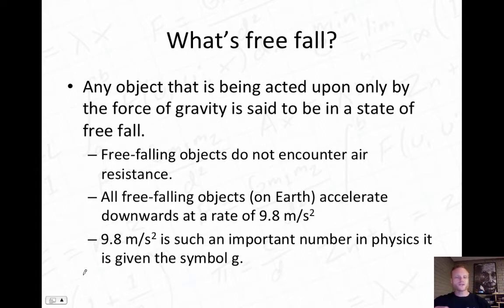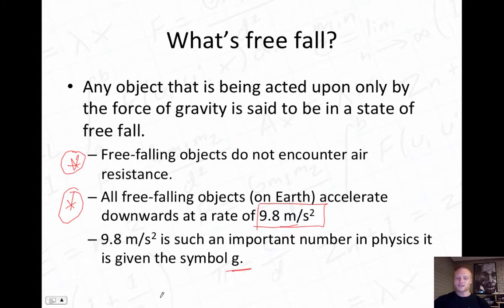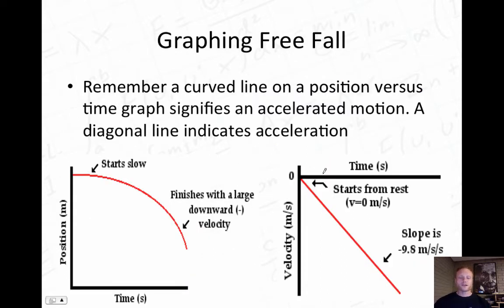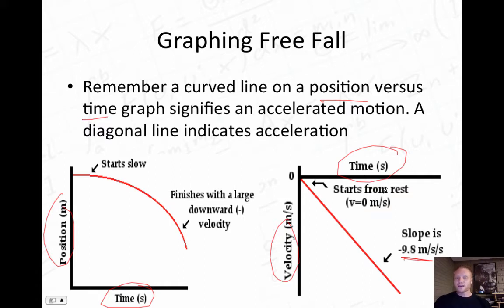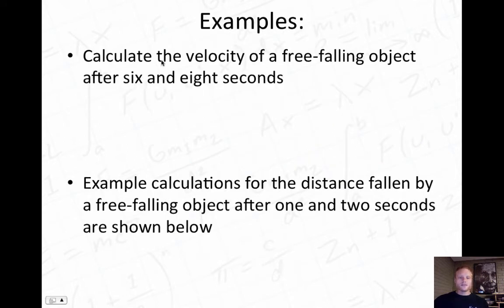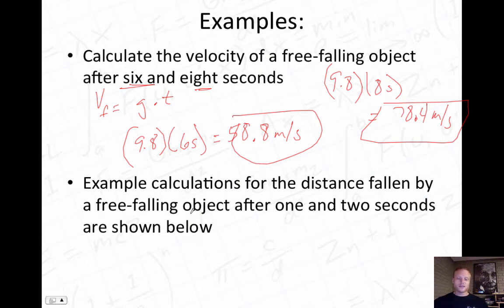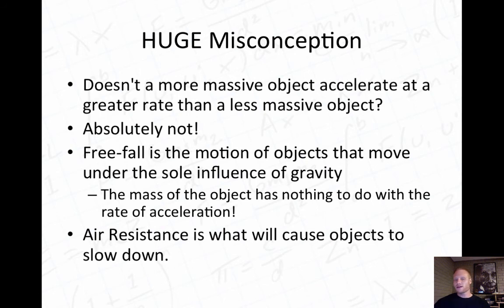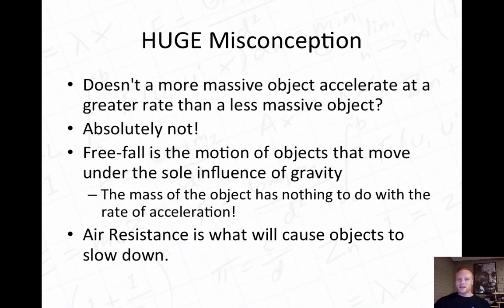Ch 2-3 Lesson 5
Table of Contents:

00:24 - What’s free fall?
02:12 - Ticker Tape of Free Fall
03:19 - Graphing Free Fall
04:37 - Some Formulas